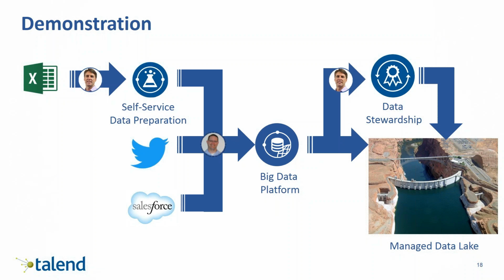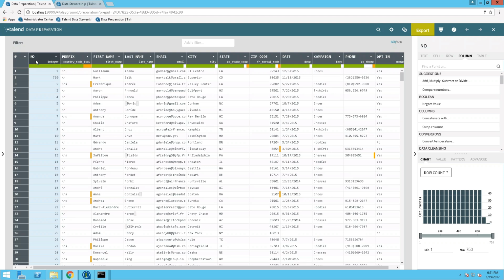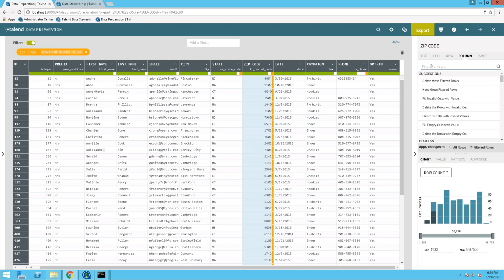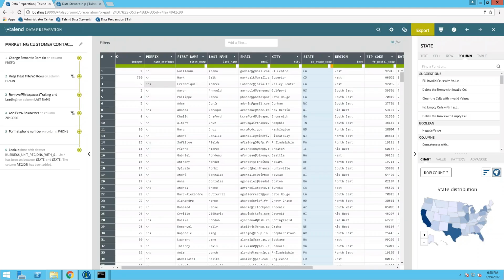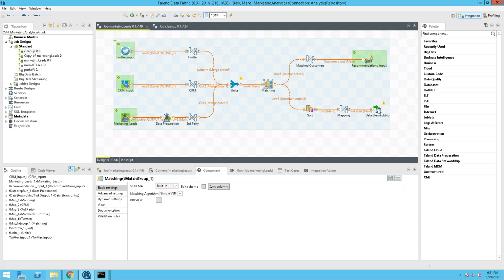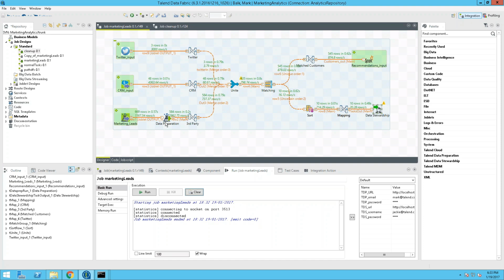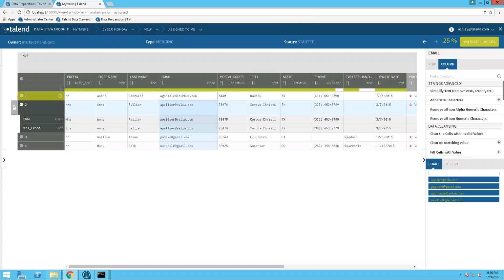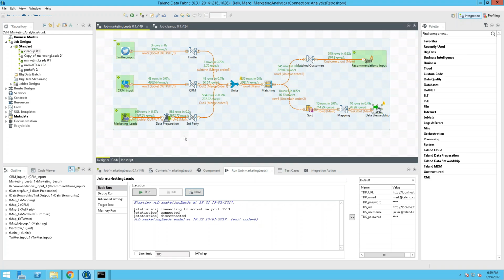Use Case: Governed Self-Service + Data Onboarding & Data Harmonization (Winter '17 demo)